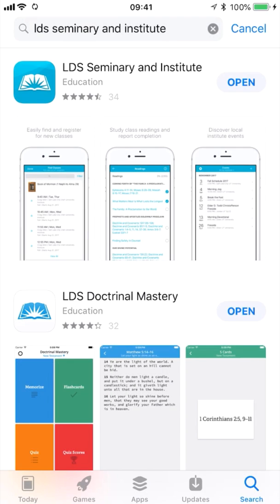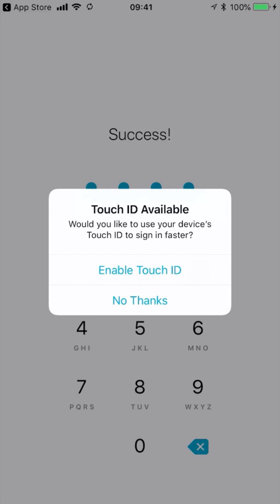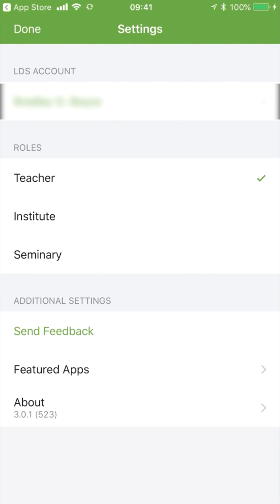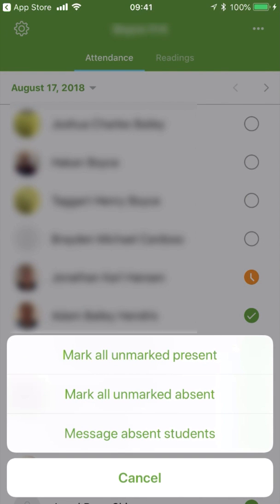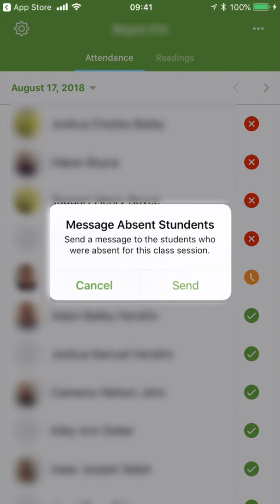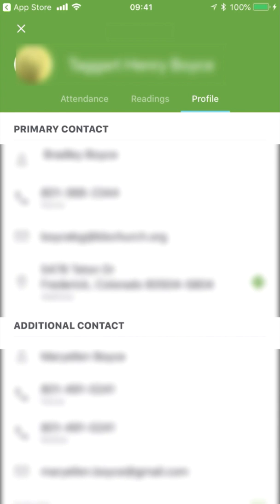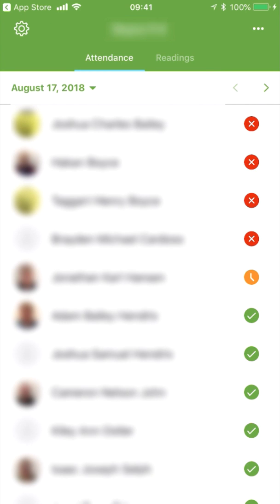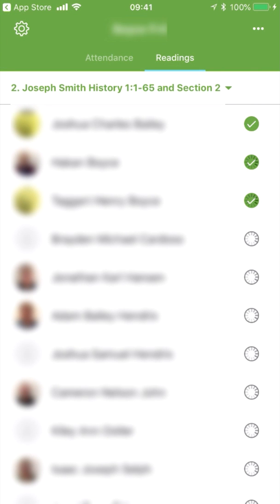Teacher View of the Seminary and Institute App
This videos shows you want you can see as a teacher in the LDS Seminary and Institutes app.